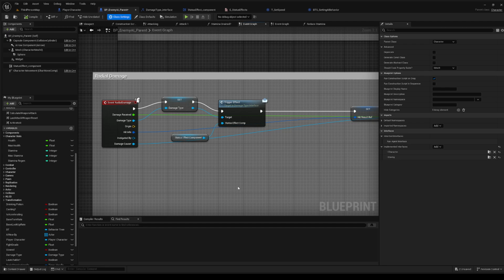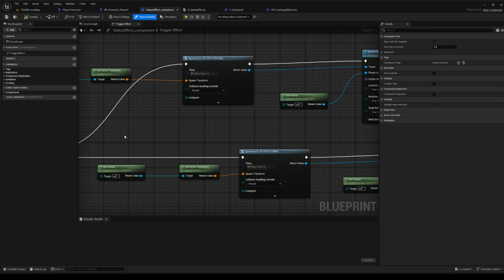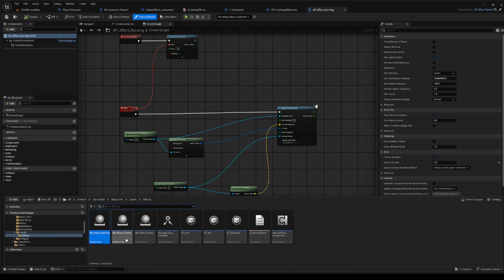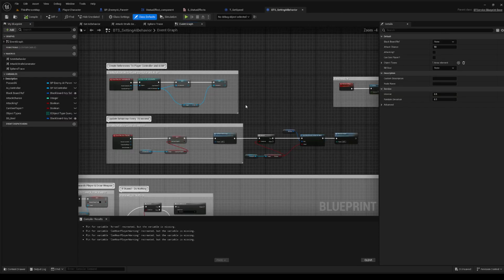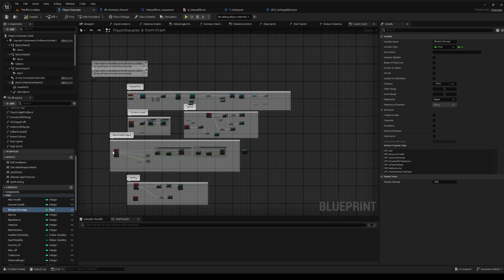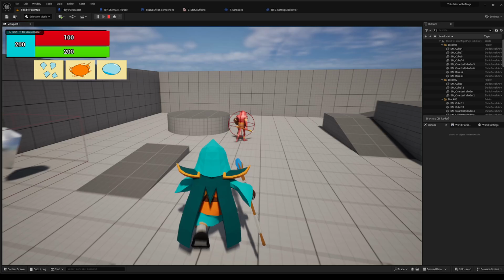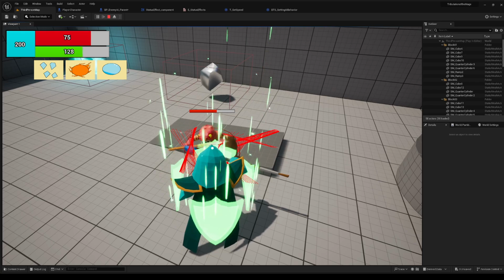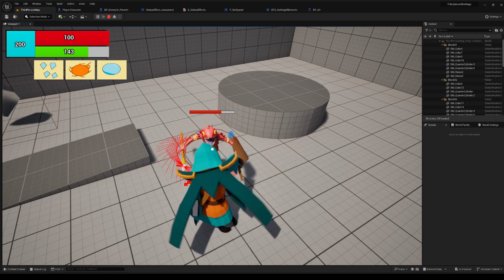Tribulations of the Mage Dev Log 18: Additions to Damage System